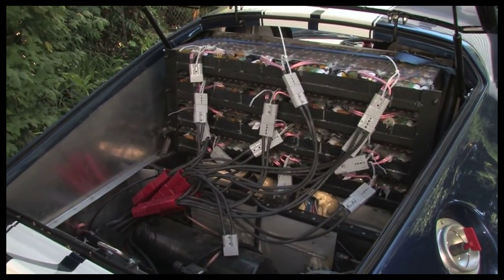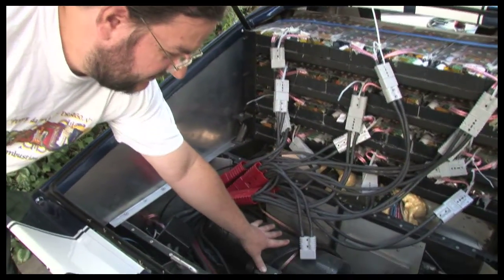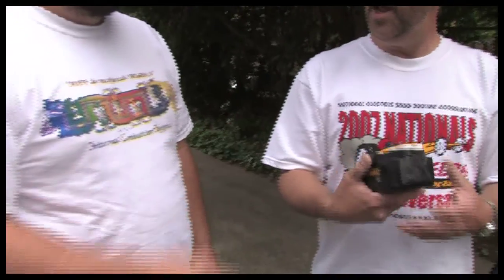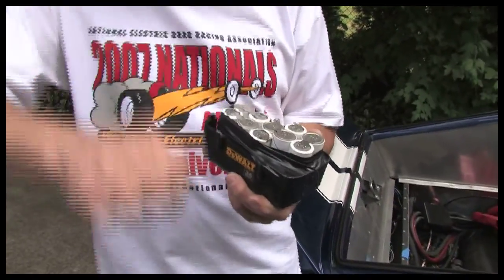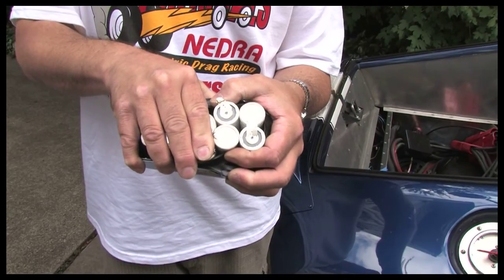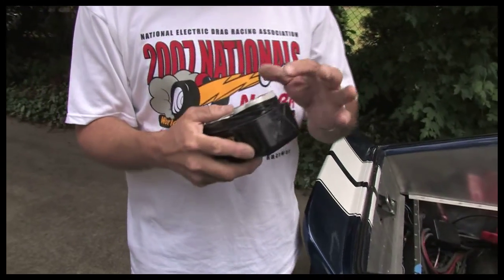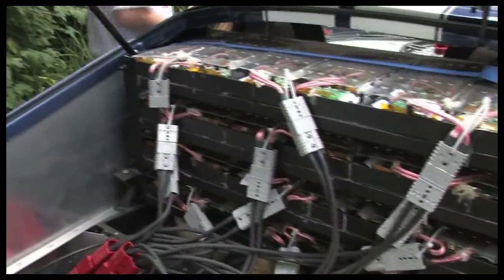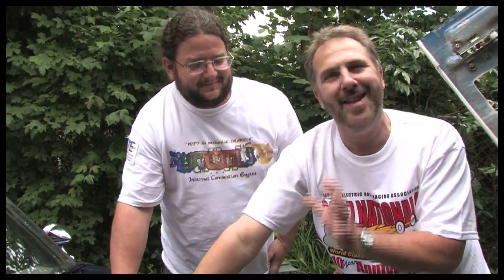Running On Lithium: Ford Cobra Torque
Michael Kadie is visiting with John Wayland at his Juice Bar in Portland. It is Michael's first electric kit car - a Ford Cobra and he is preparing for his first race.

This is a short clip from the documentary:
Running On Lithium.

Are backyard engineers pioneering the future of the electric car? As street-legal electric cars race against muscle cars, this documentary provides a thrilling insight into the future of renewable energy. Journeyman Pictures TV